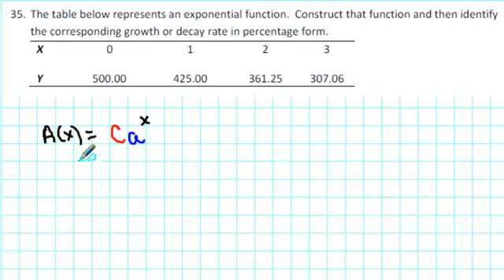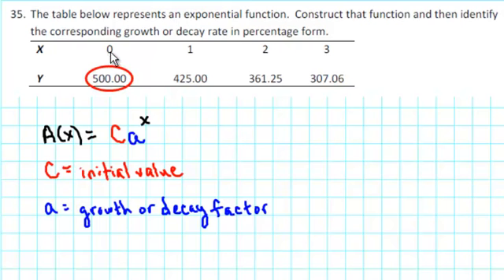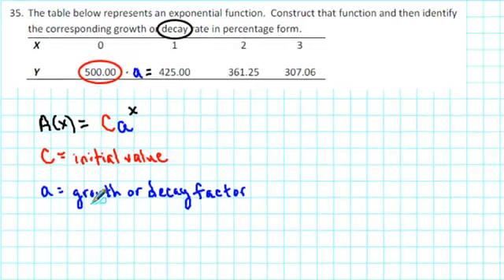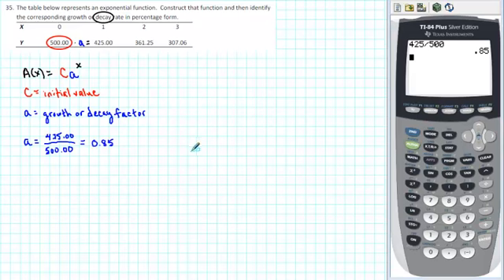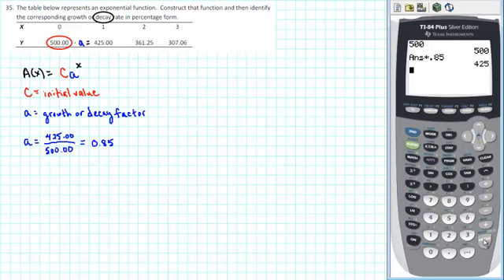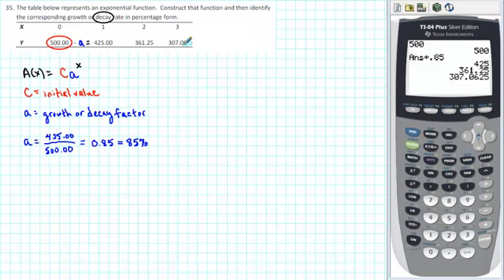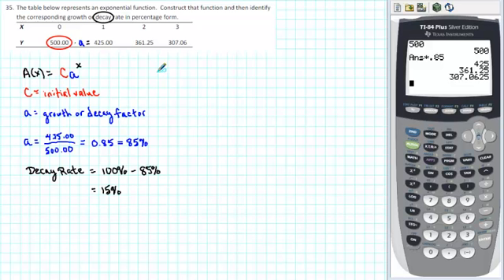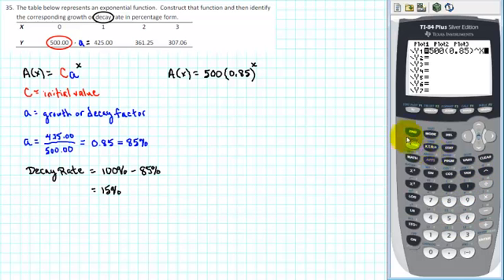1105 RP2 035 - Constructing and Exponential Function from a Table